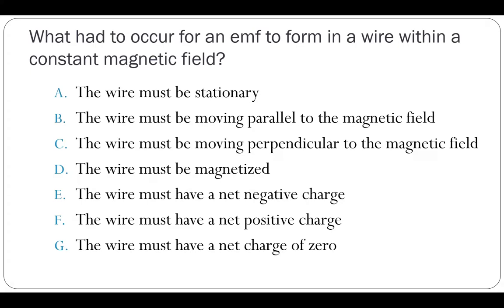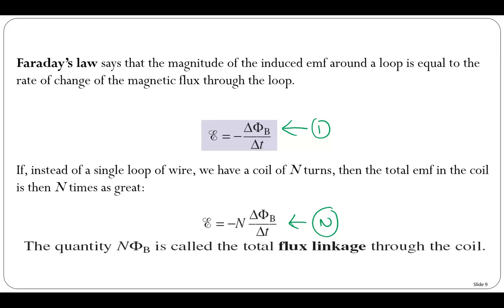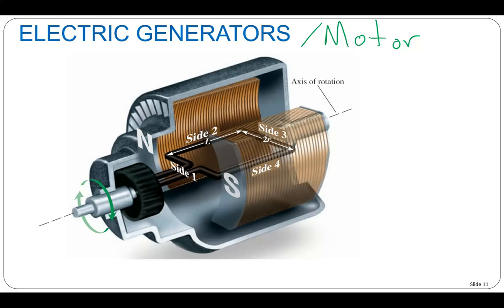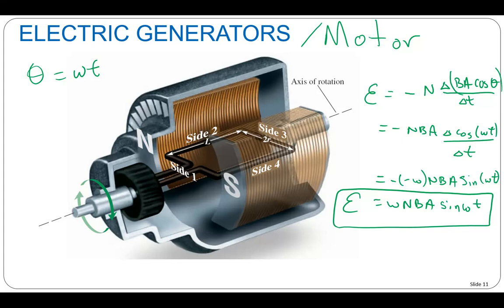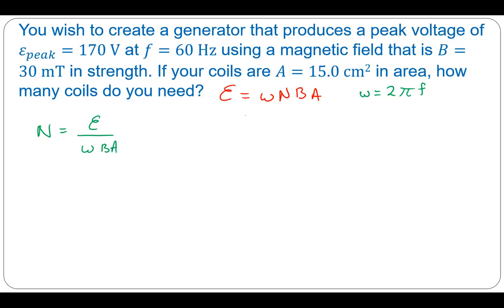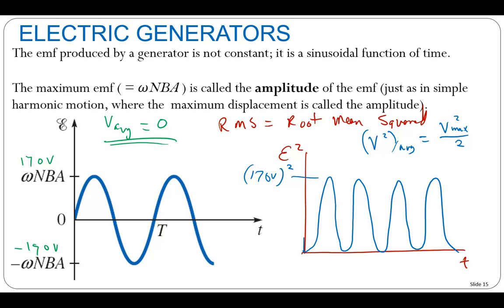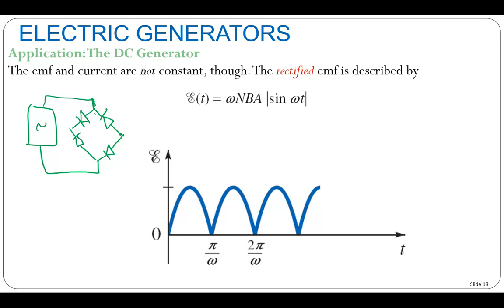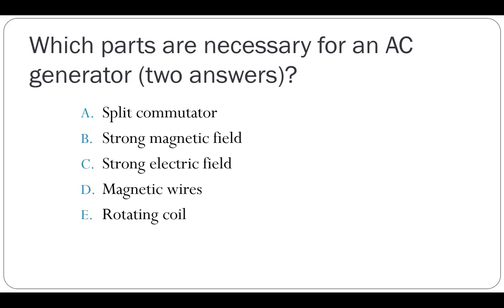PHYS 152 Lecture 19 Electricity Generation and Faraday's Law of Induction